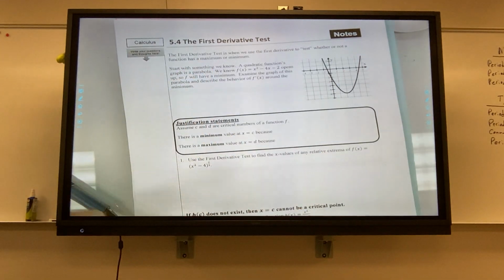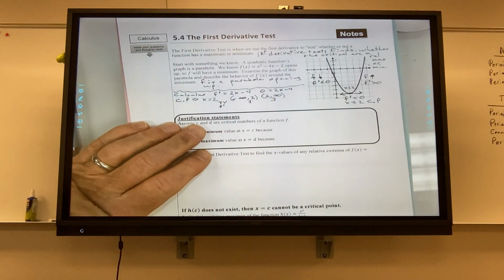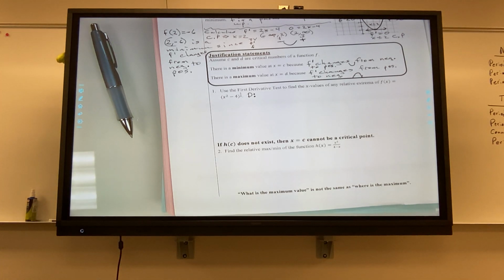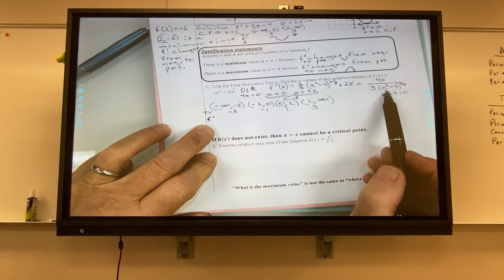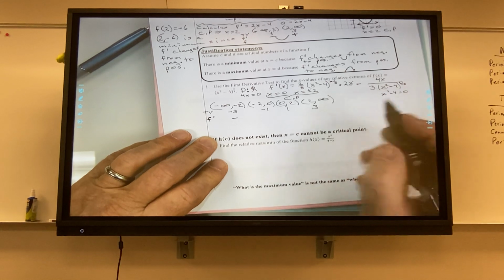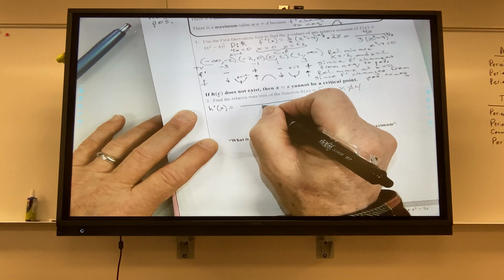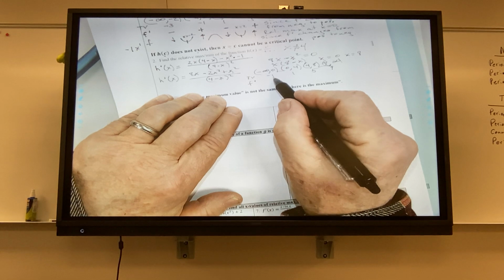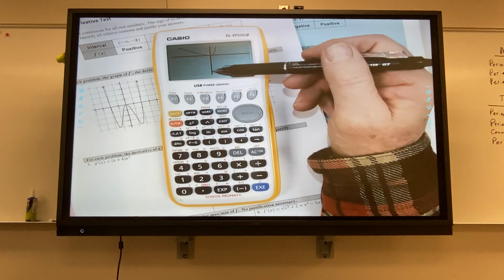1st Derivative Test